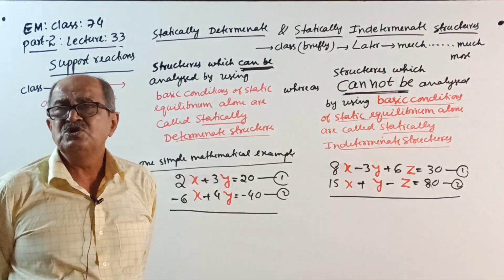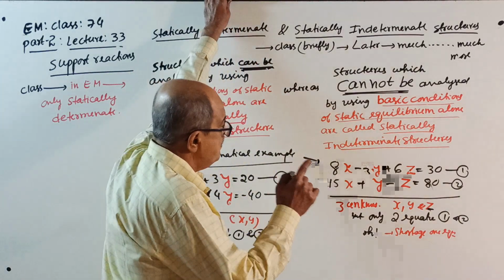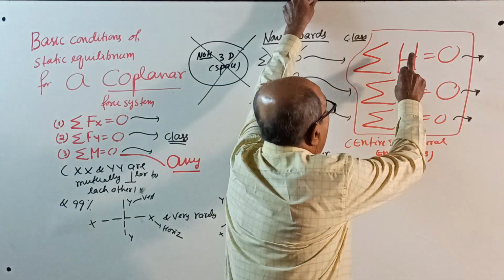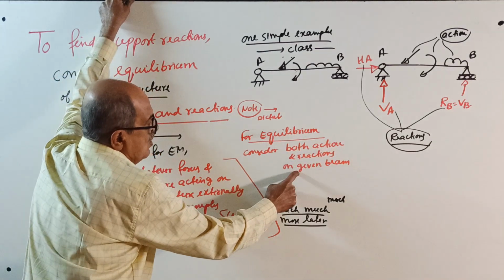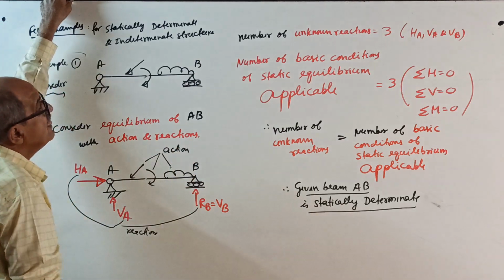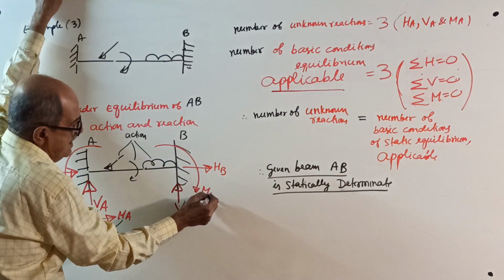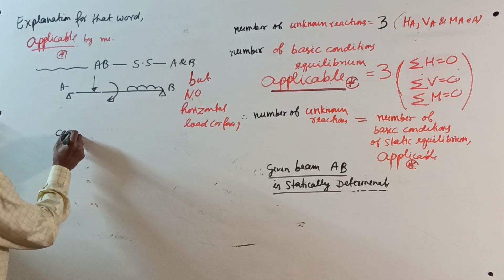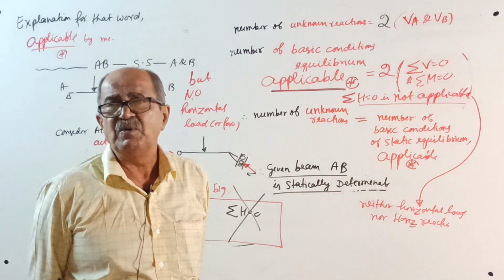Part:2/Lecture:33/ All concepts required for finding SUPPORT REACTIONS